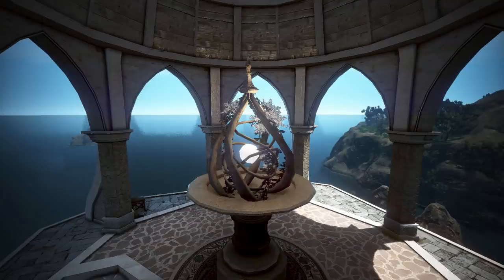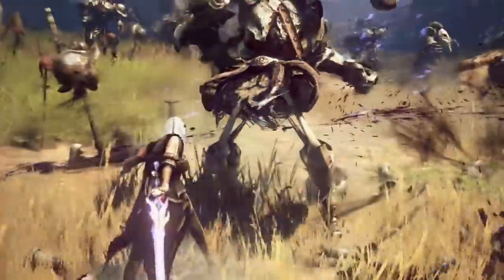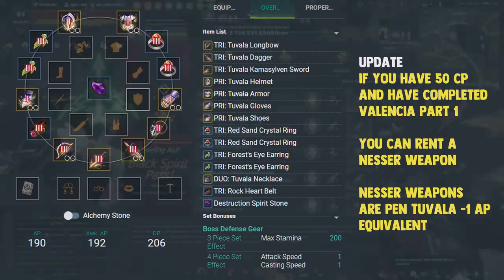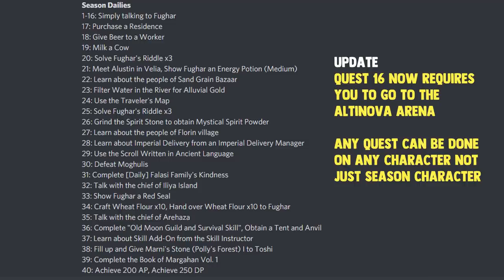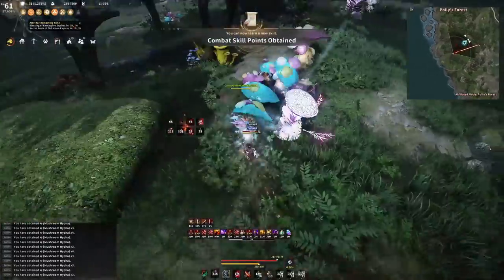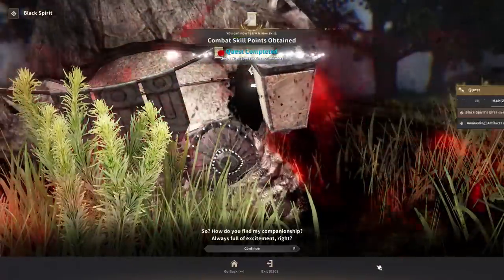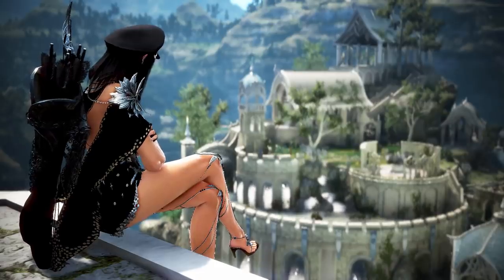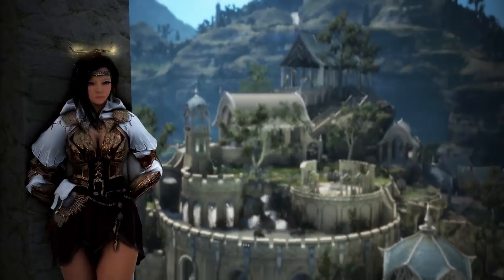Black Desert Seasons Guide for Summer and Fall Seasons 2020 • Season Pass Giveaway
[00:00]  •  Introduction
[00:47]  •  What is Seasons?
[03:18]  •  Progressing early on
[04:32]  •  What is the Season Pass?
[05:54]  •  Gear progression through Seasons
[06:29]  •  40 Day Daily Quests Lists and advice
[08:20]  •  Weekly Season Quest
[09:52]  •  What are Cron Stones?
[10:21]  •  Failstack Chart for Tuvala Gear
[12:33]  •  How and where to level
[13:53]  •  Weapon Swap Coupons
[14:46]  •  My progress
[15:11]  •  NA versus EU Cron availability